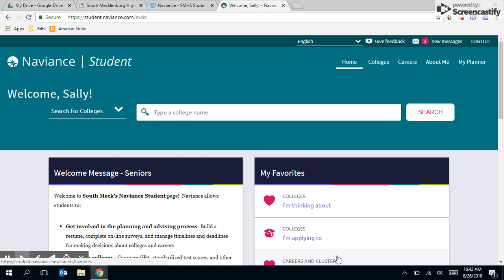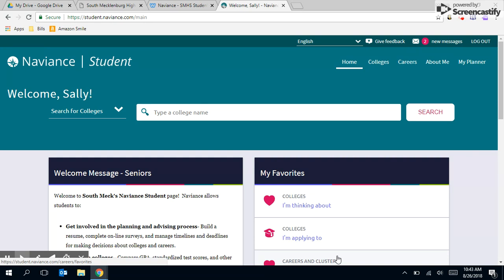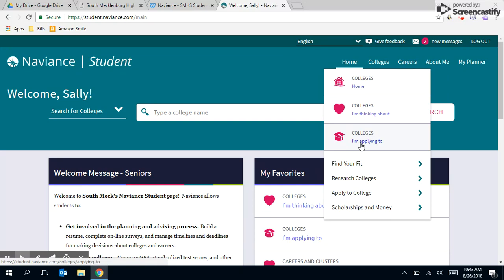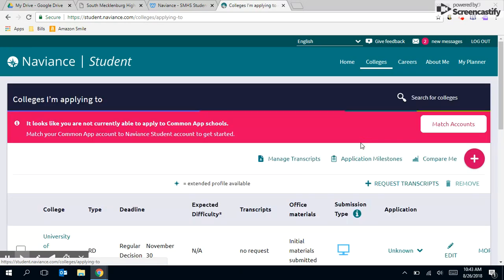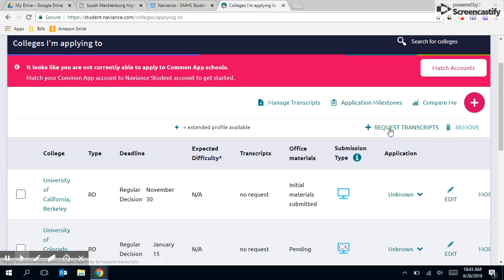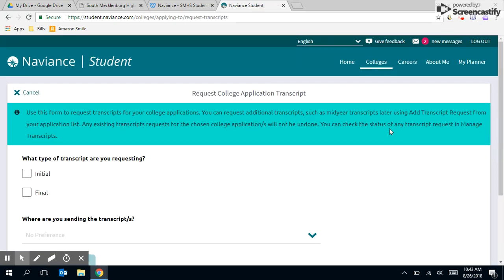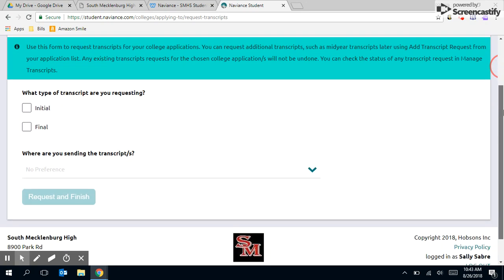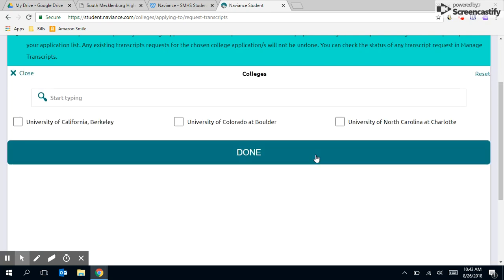Requesting a Transcript in Naviance (After Adding Colleges)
This video will show you how to request a transcript for a school that you didn't request when initially adding the school to the "colleges your applying to" tab.